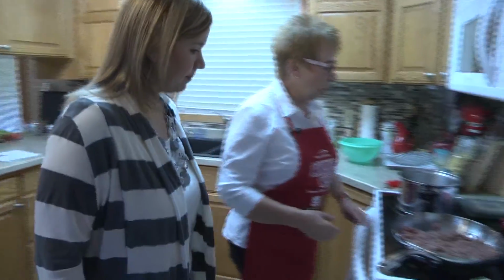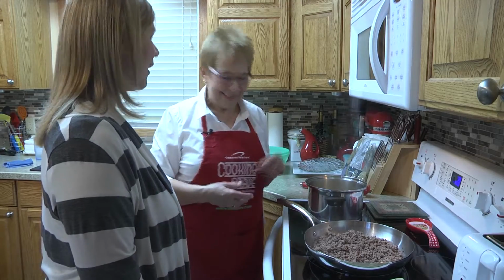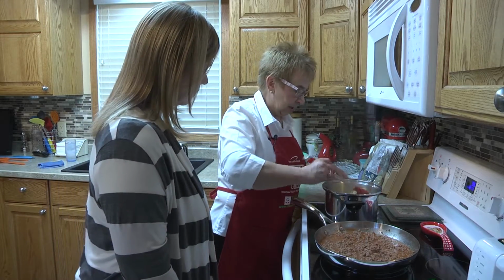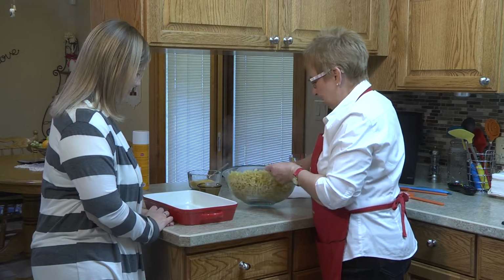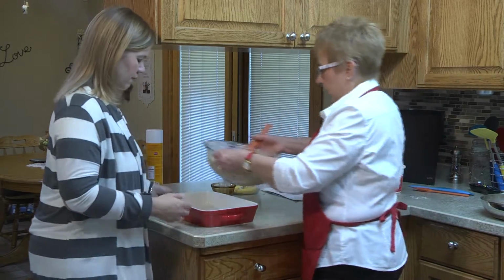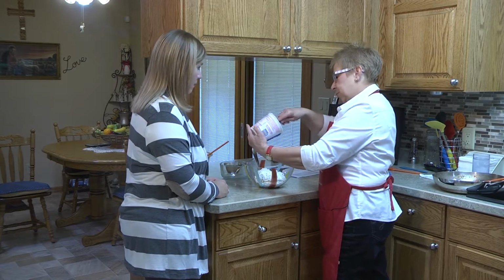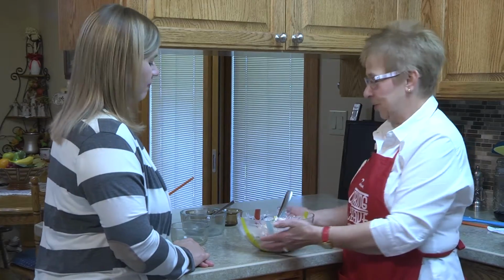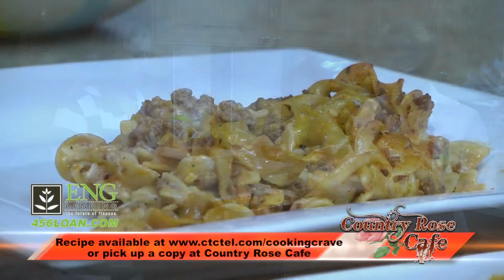Cooking Crave - Ep. 163 - Sour Cream Noodle Bake & Confetti Cottage Salad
Join Laverne and Rhonda for Sour Cream Noodle Bake & Confetti Cottage Salad.  You can get this recipe and more over